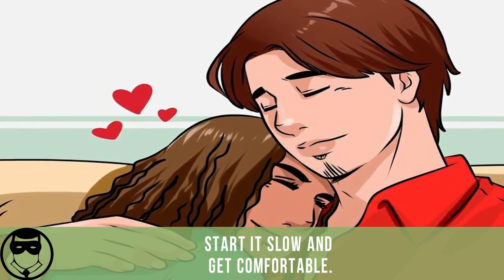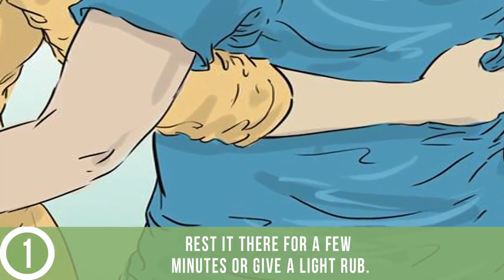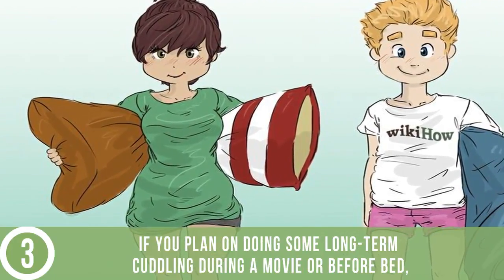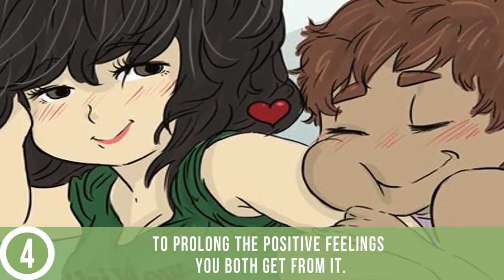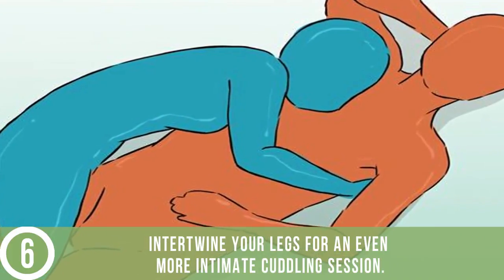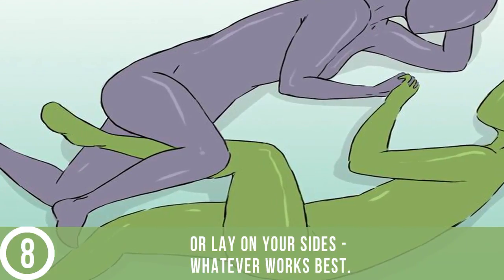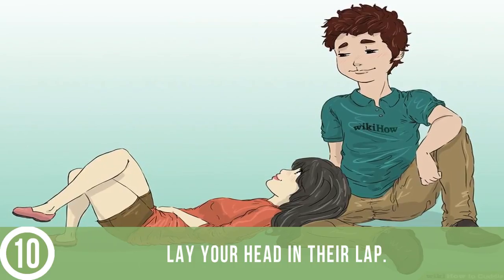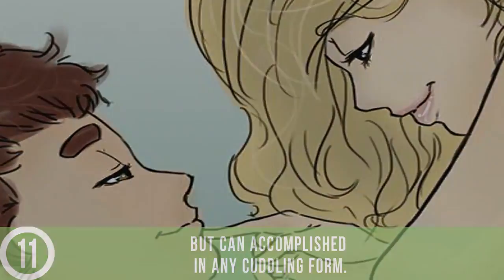How to Cuddle?